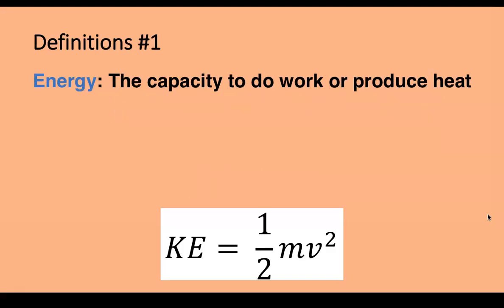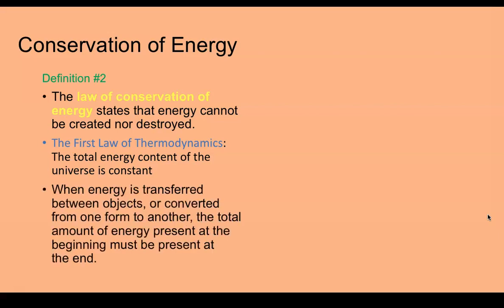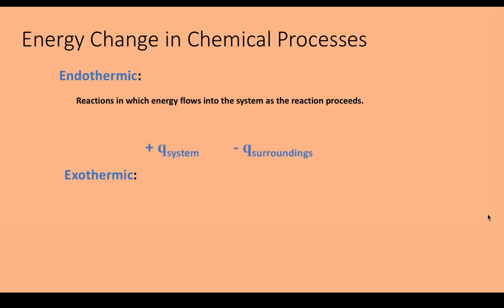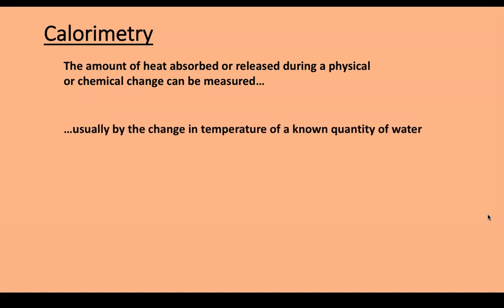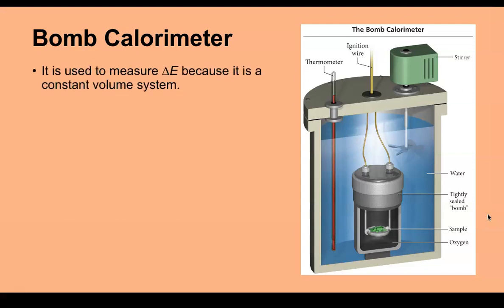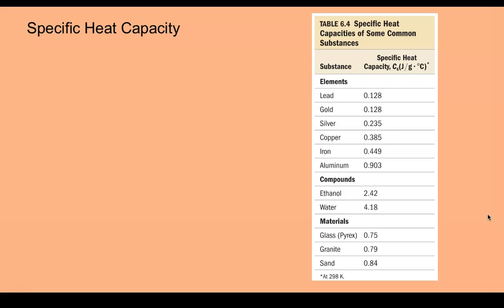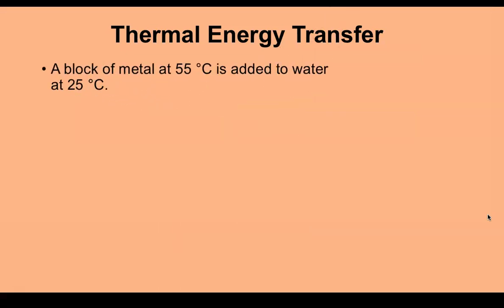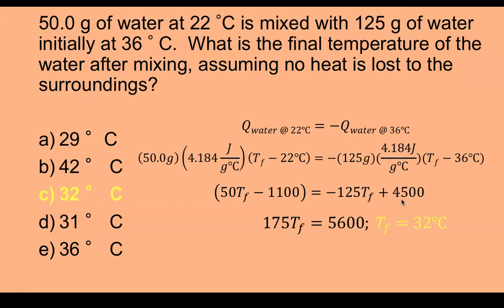01 Thermochemistry A Review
This video is a review of 1st year chemistry on Thermochemistry. There is some fumbling with narration as I am not used to make videos, probably never will, but hey, this is what I gots